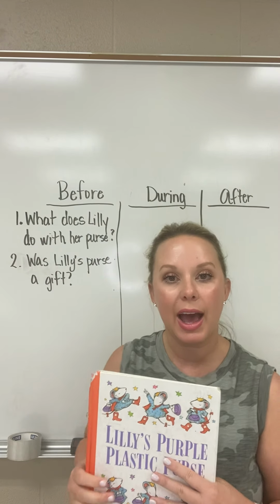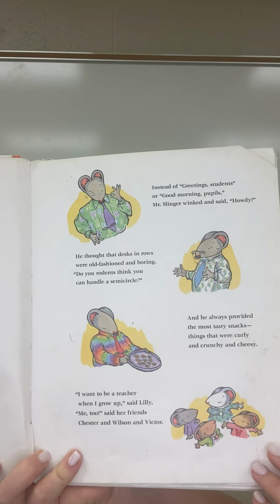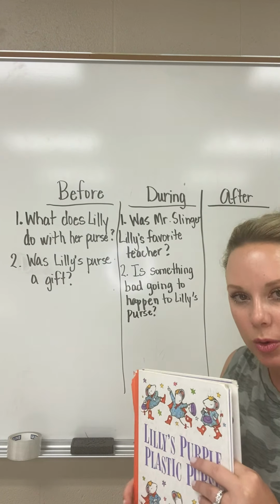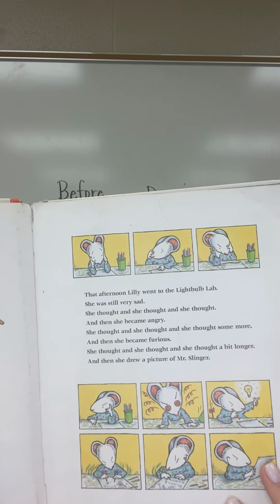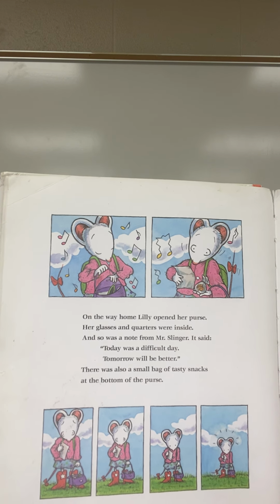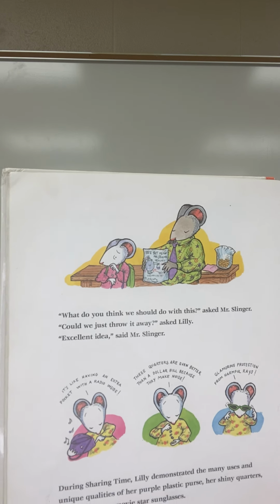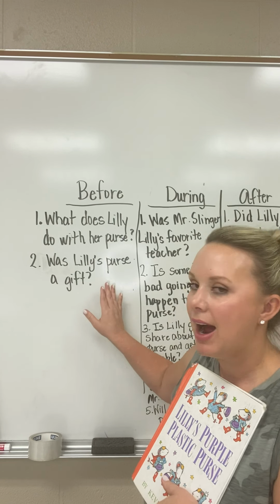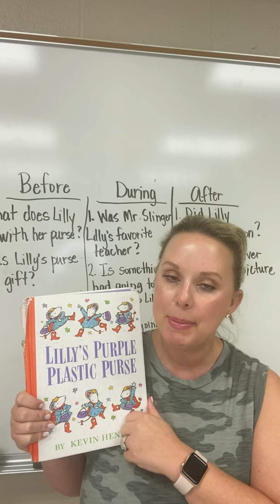Lilly’s Purple Plastic Purse